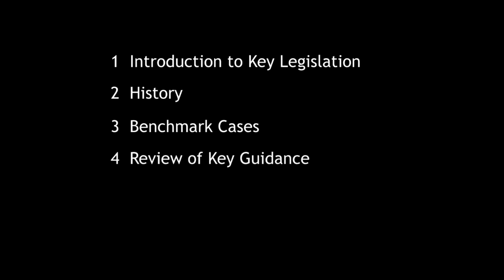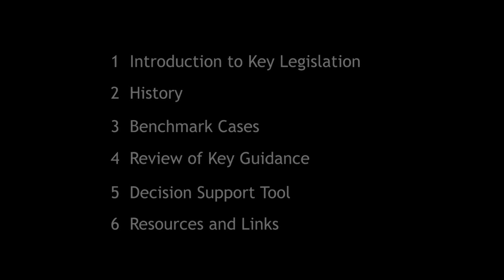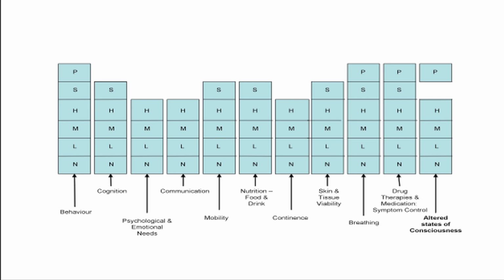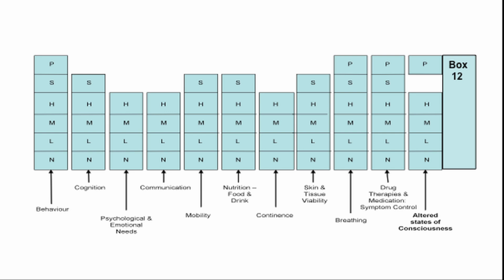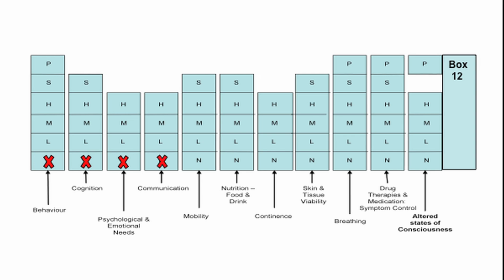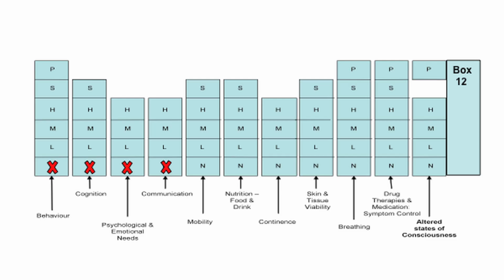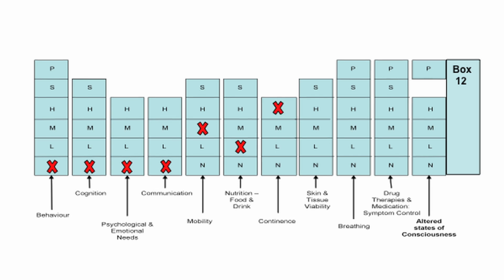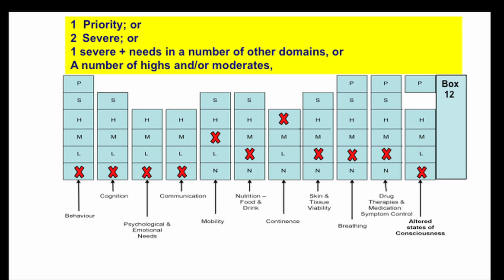Social Care Law Lecture Series - NHS Continuing Health Care & Law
Professor Luke Clements delivers a lecture on NHS Continuing Health Care & Law (3rd revised edition)